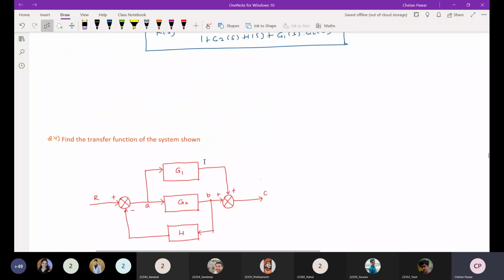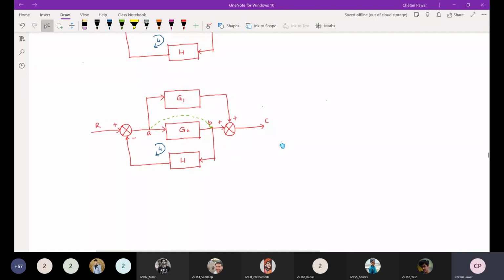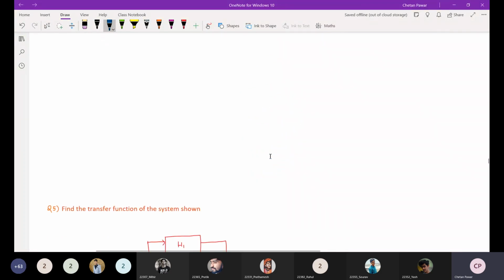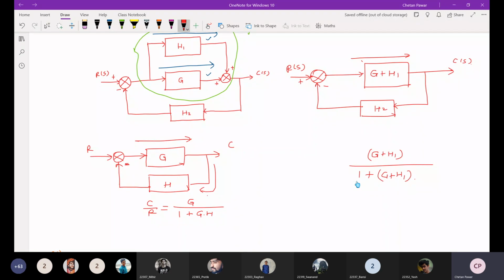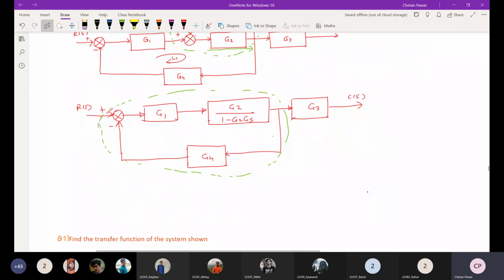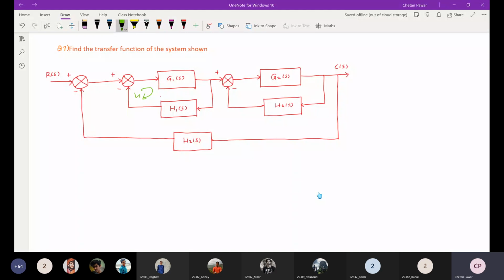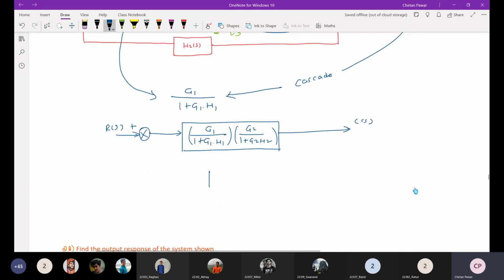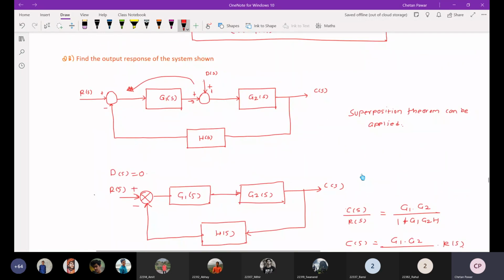9 CS TH 9 Feb 2021 Block diagram reduction example 2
Block diagram reduction example 2